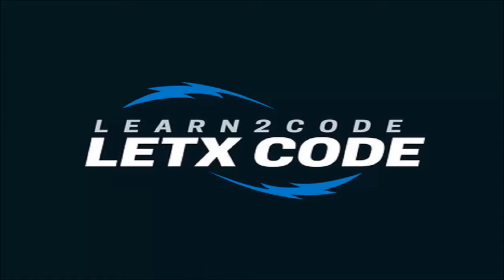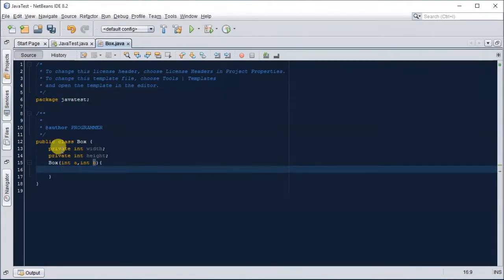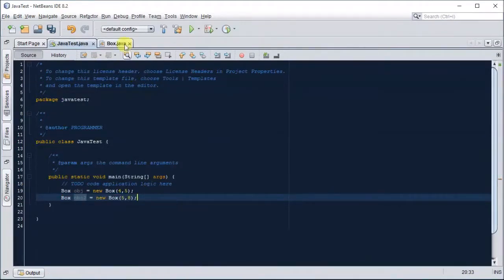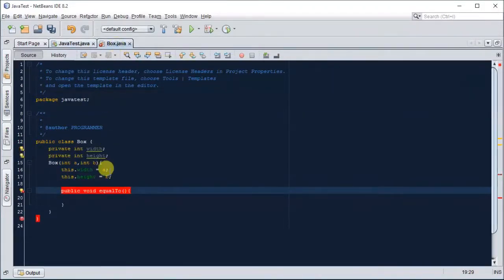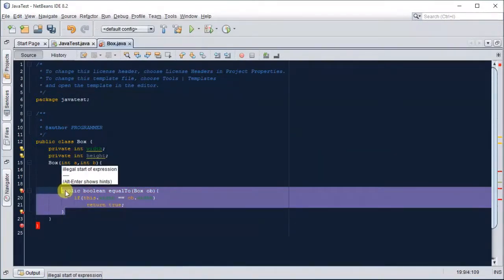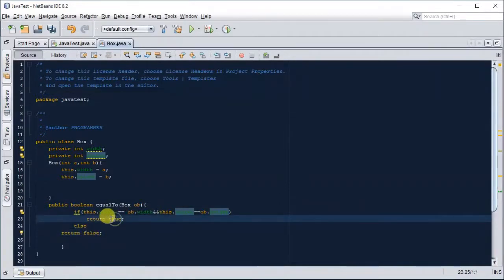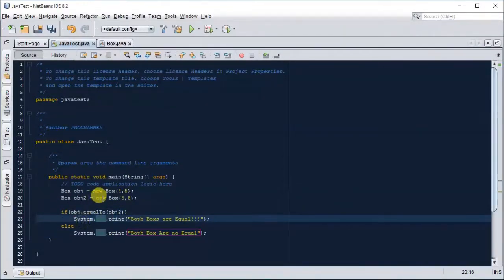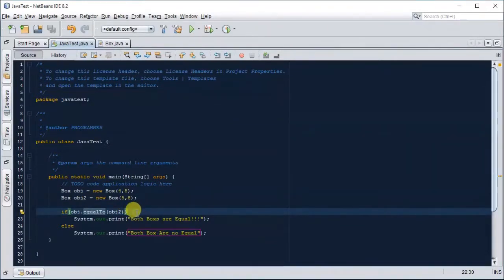Passing objects as arguments to methods in java OOP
How to passing objects to methods in java as arguments.Passing Objects As Arguments To Methods In Java OOP
Java Passing Object As Parameter - Java Tutorials -